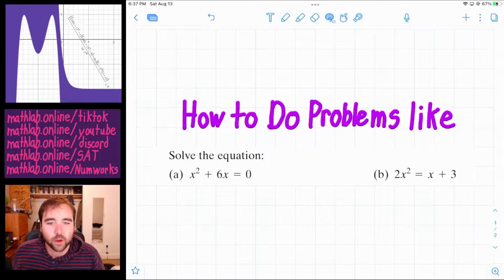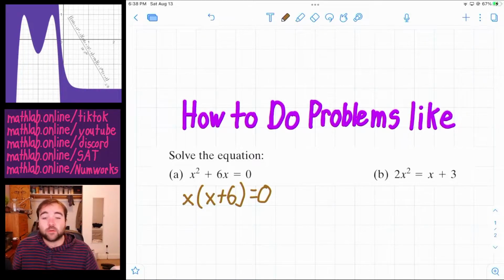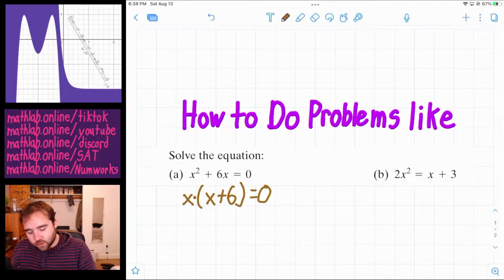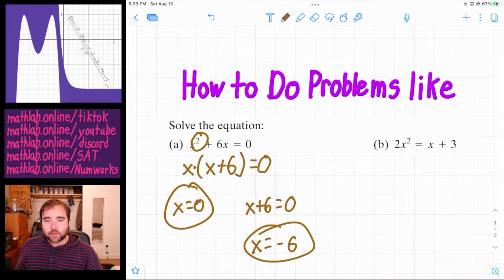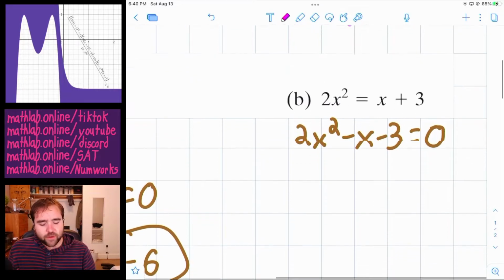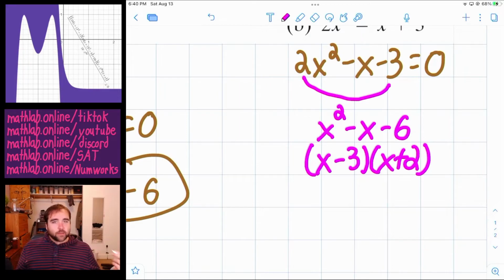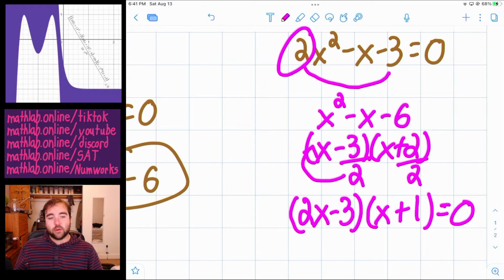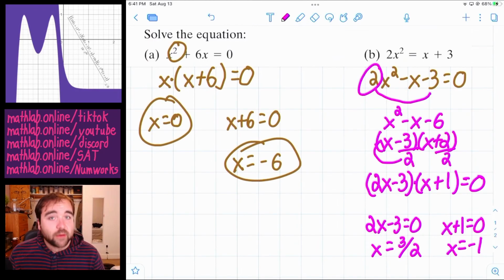Algebra 2 Chapter 1 Lesson 2 Example 1